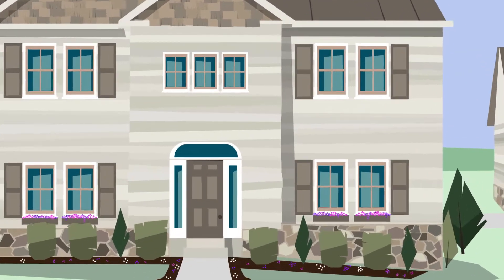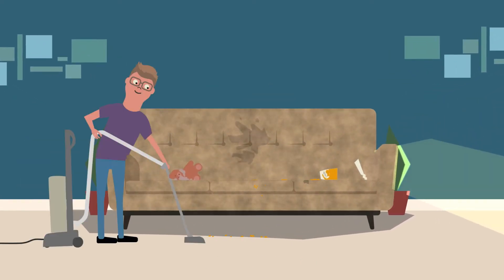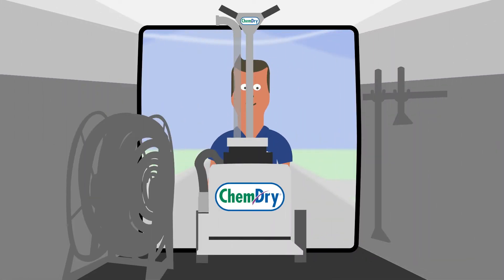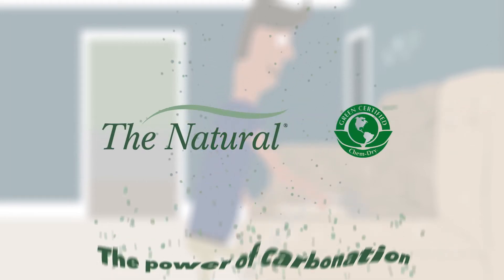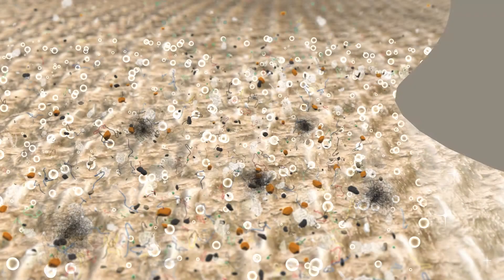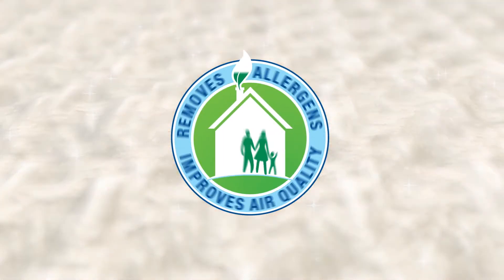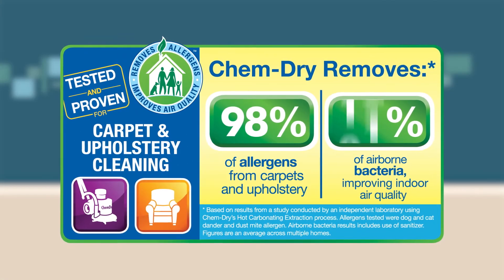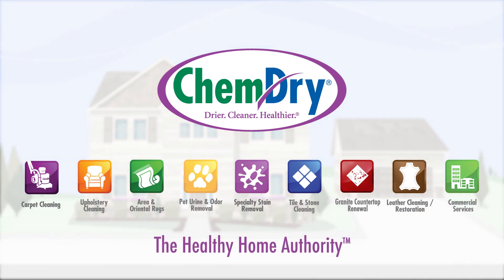Chem-Dry Northeast Upholstery Cleaning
Chem-Dry Northeast deep cleaning of your upholstered furniture.  Our proprietary hot carbonating extraction process removes 98% of allergens from carpets and upholstery! We clean for your health.